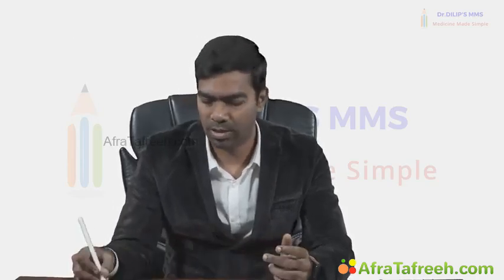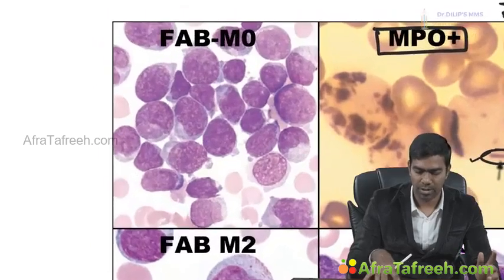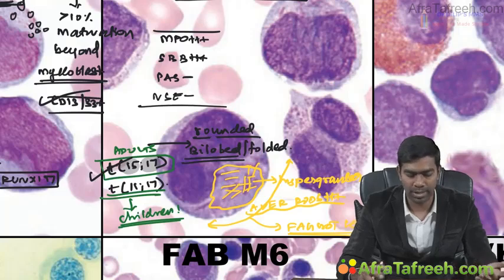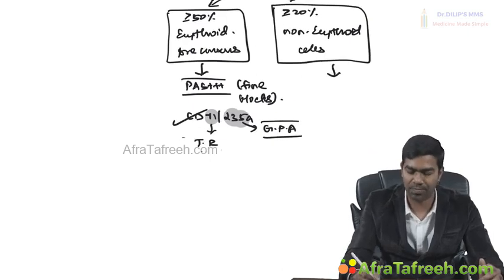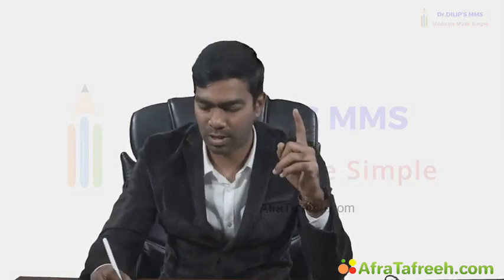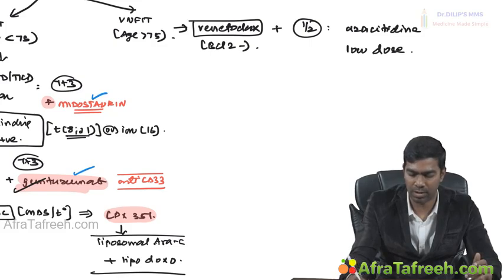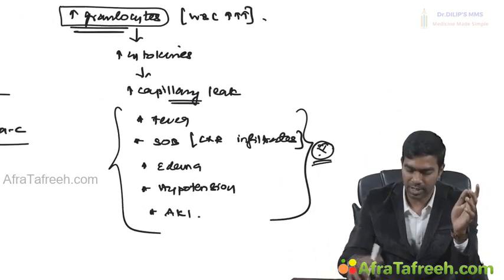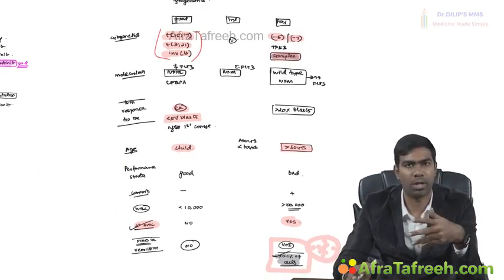Acute Myelogenous Leukemia | MBBS Lecture